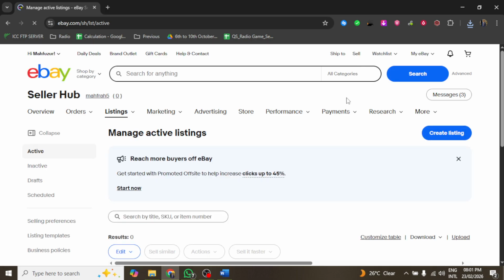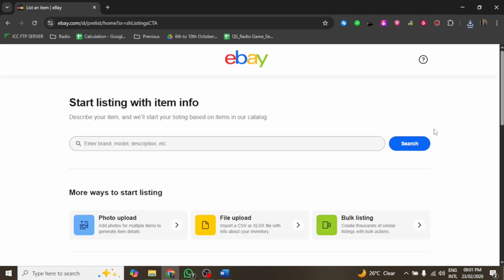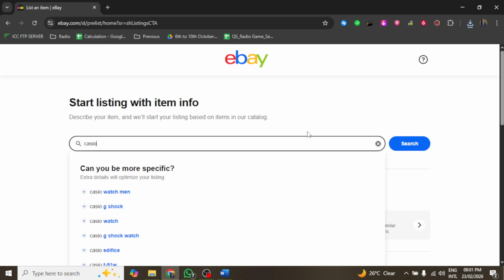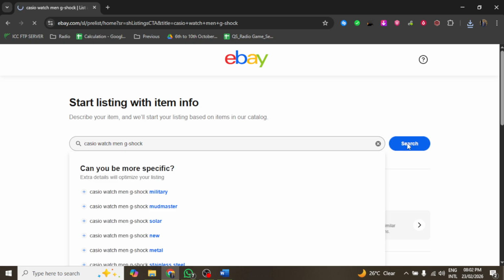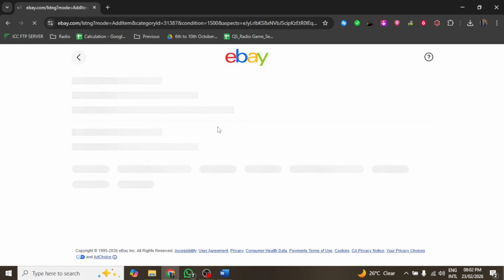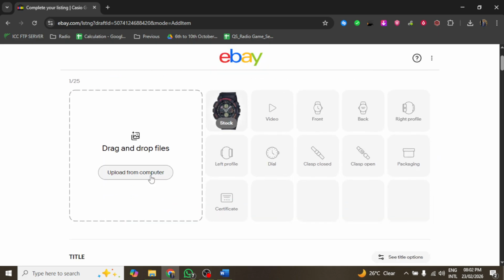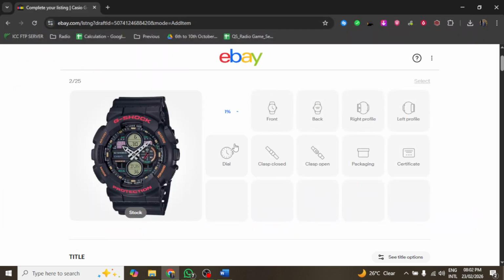How to add a video listing on eBay[LATEST GUIDE]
In today's Video we cover, How to add a video listing on eBay